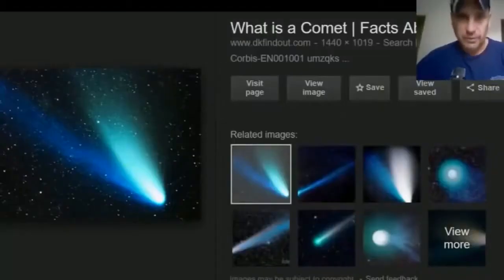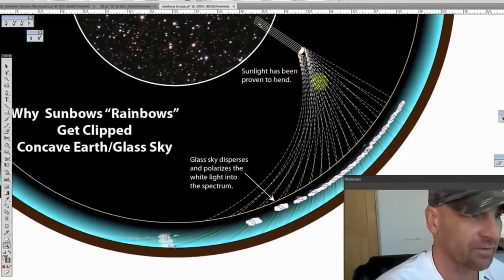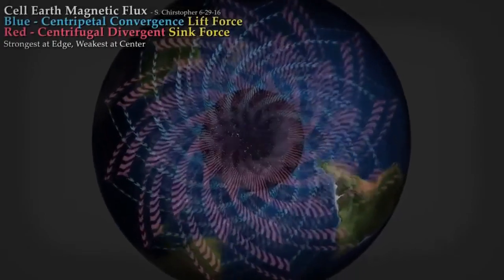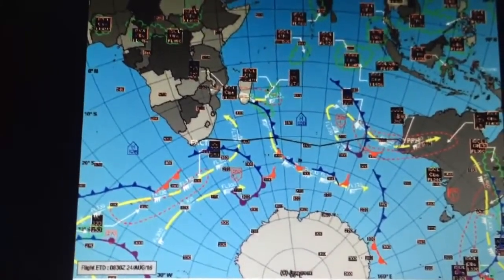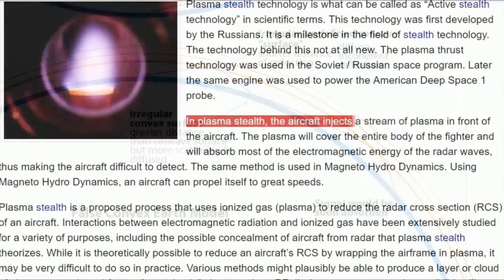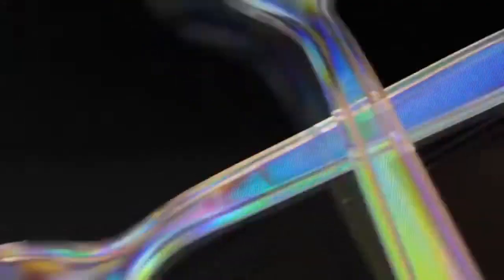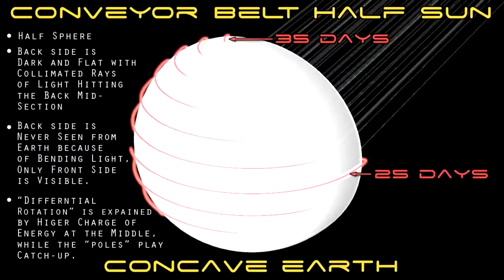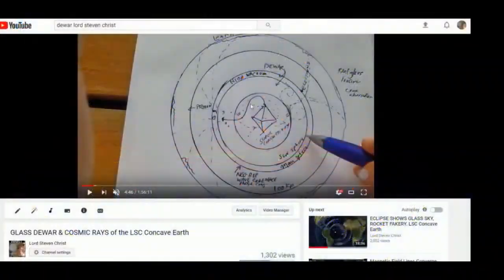Compilation LSC - In a Nutshell.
Concave Hollow Cellular Cosmology - In a Nutshell.